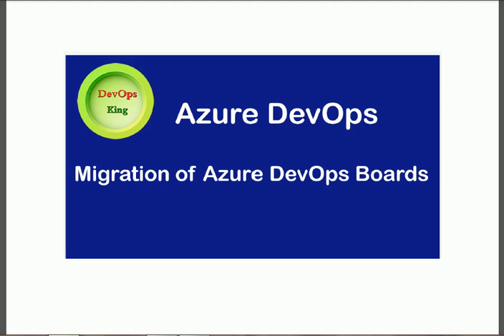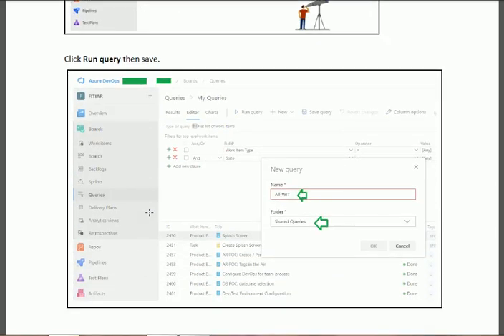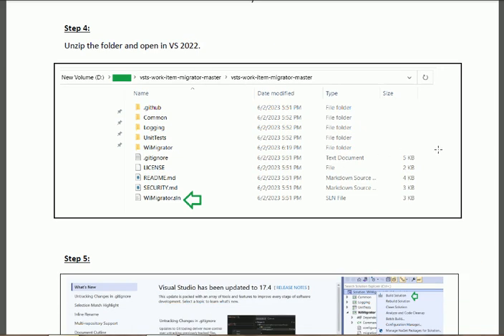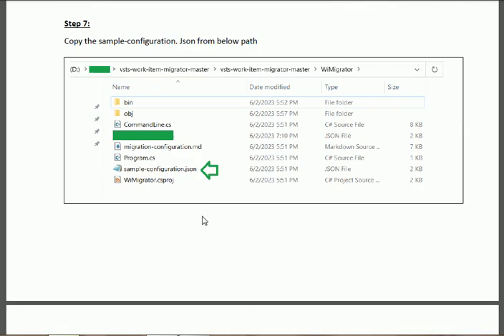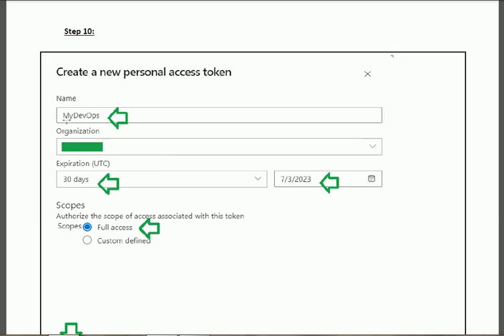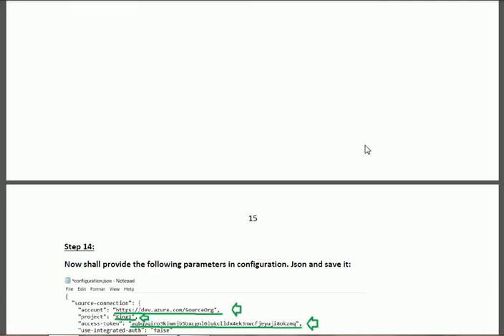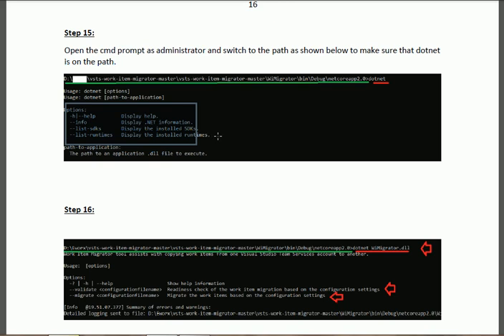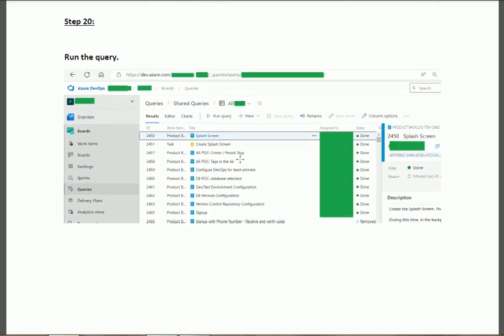Azure DevOps Migration of Azure DevOps Boards Cross The Azure Organisations